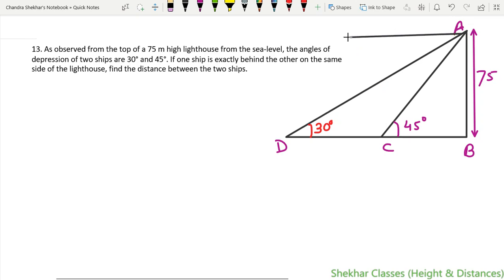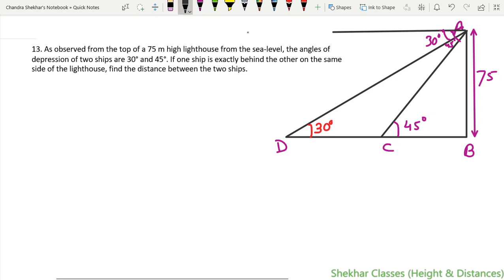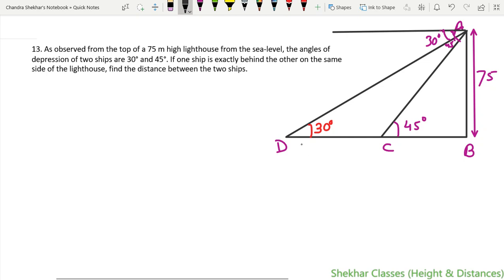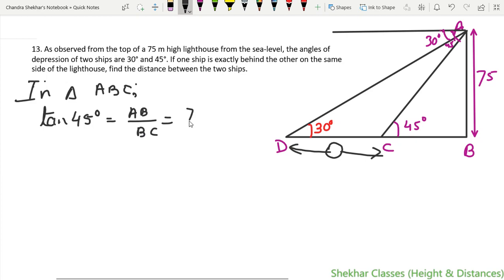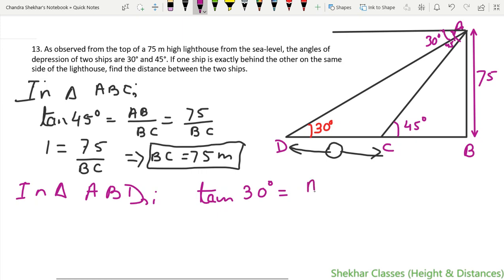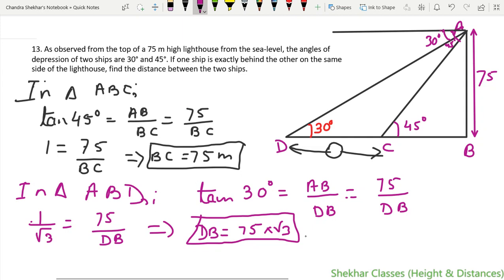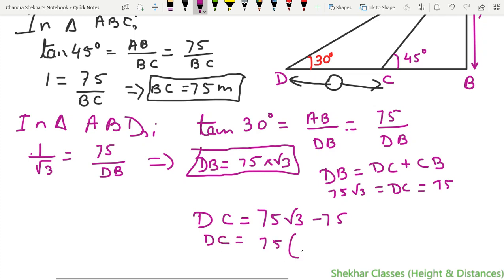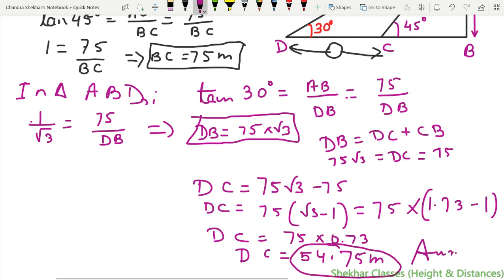Q 13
10th CBSE Height & Distance (Trigonometry)